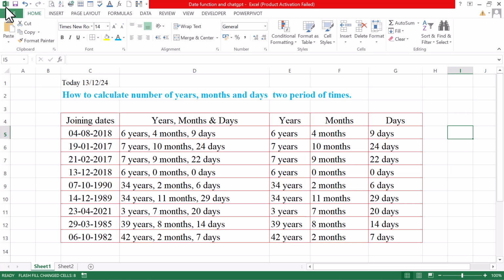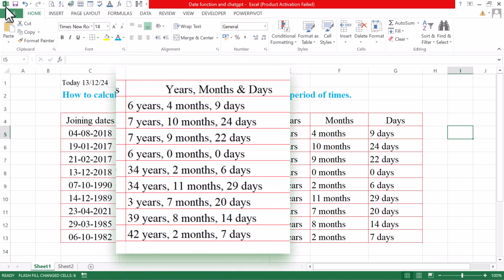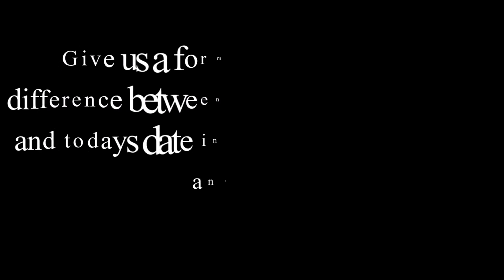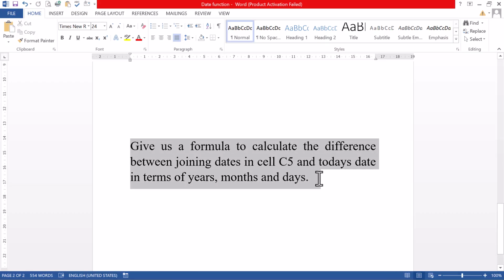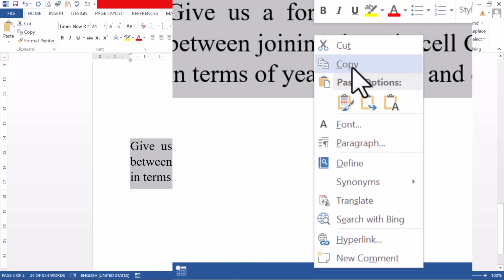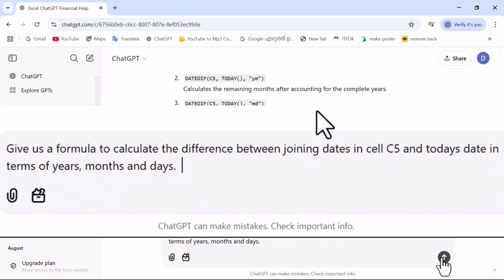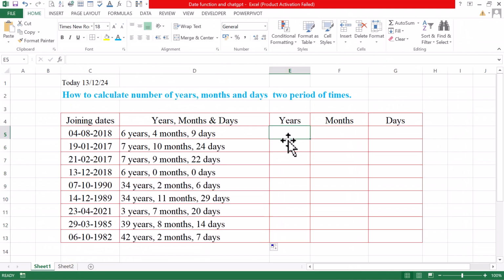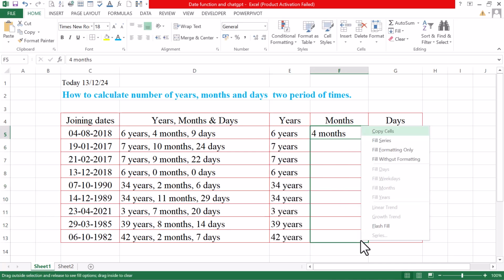Date functions and chatGPT, Practical tips for complex date calculation, using ChatGPT - PART 2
Calculating periods in years, months, and days has countless practical applications—like determining employee tenure, tracking loan durations, calculating asset depreciation, monitoring investment performance, managing contracts, and even tracking subscriptions and credit periods.
At dFix, we bring you innovative solutions by blending ChatGPT with MS Excel for real-world problems.